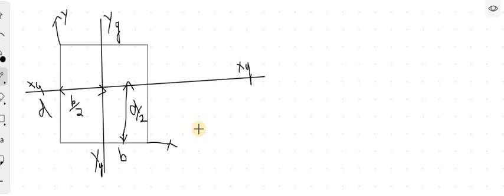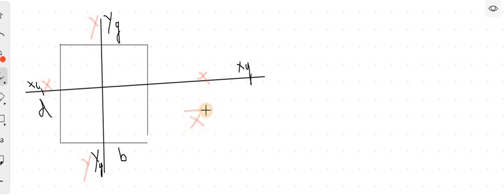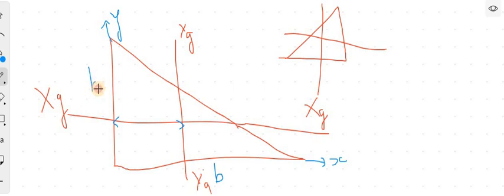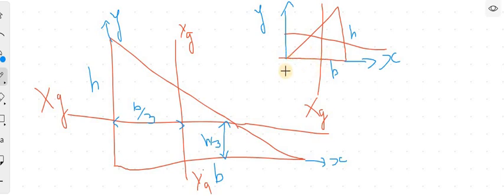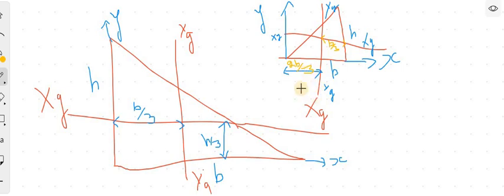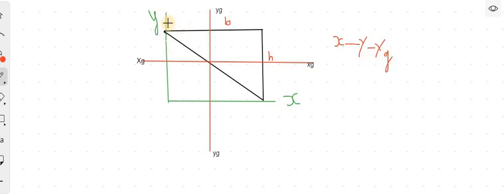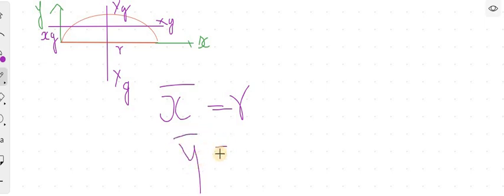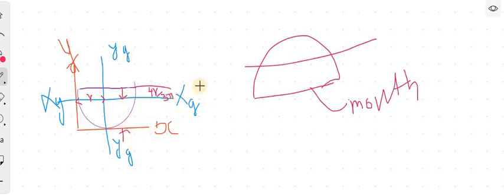Part 9 centroid for various shapes formula